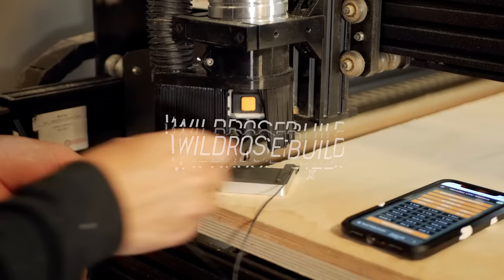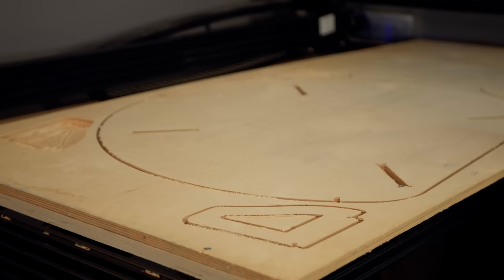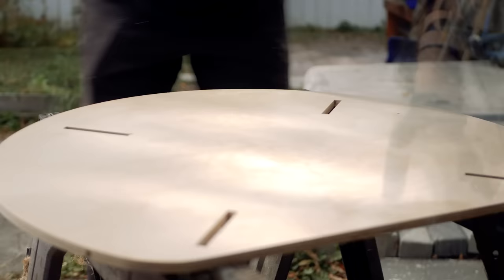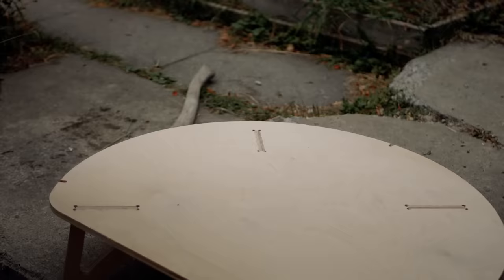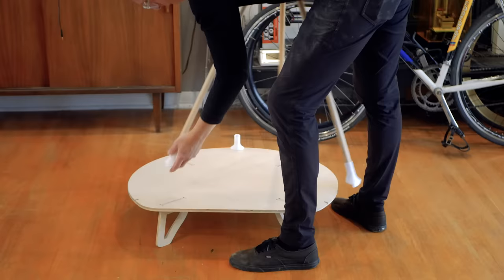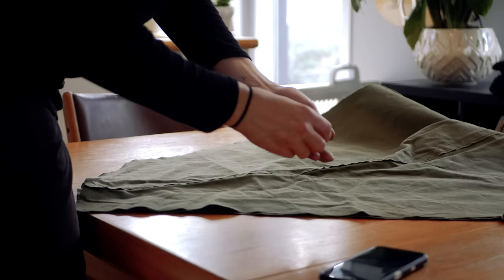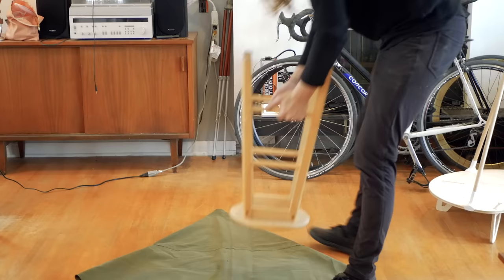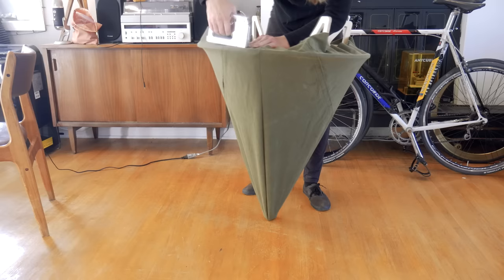Making a tent for my italian greyhound puppy using a CNC and 3d printing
I had a lot of fun designing this little DIY tent for my puppy olive. I designed it in fusion 360 and used the @Ooznest  workbee cnc and @Creality cr10v2 to make it.